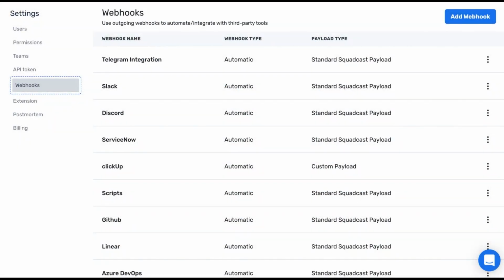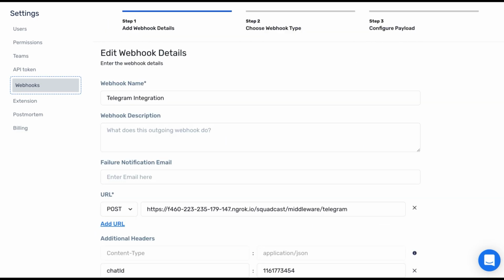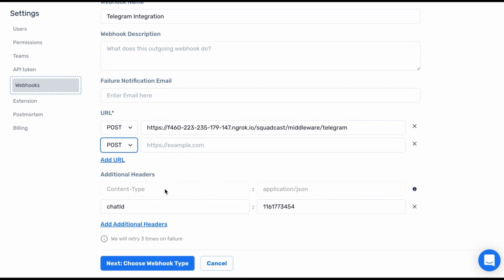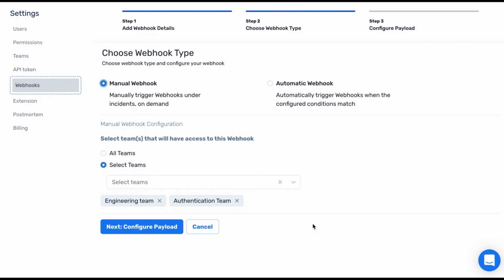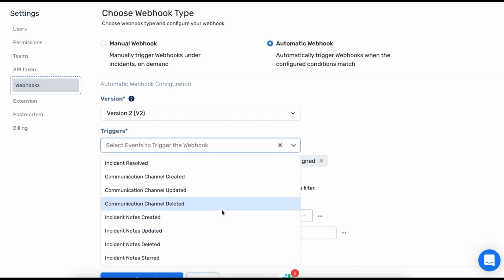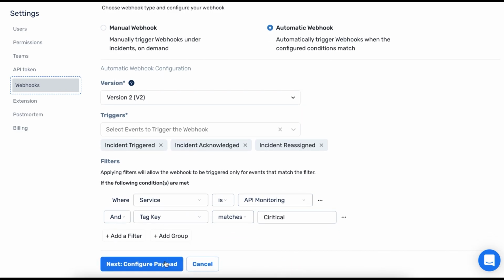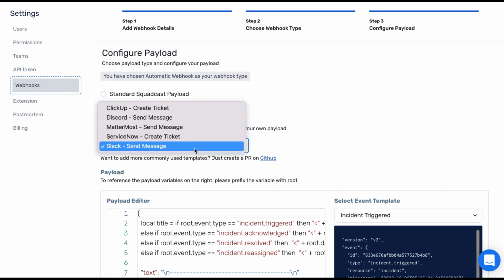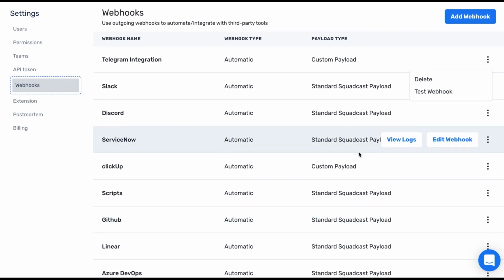How To Setup Outgoing Webhooks in Squadcast | Recieving Incident Information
Webhooks allow you to connect a platform you manage (either an API you create by yourself or a third-party service) to a stream of future events.

Setting up a Webhook on Squadcast enables you to receive information (referred to as events) from Squadcast as they happen. This can help you avoid continuously polling Squadcast’s REST APIs or manually checking the Squadcast web/mobile application for desired information.